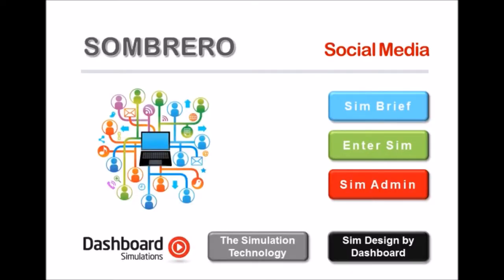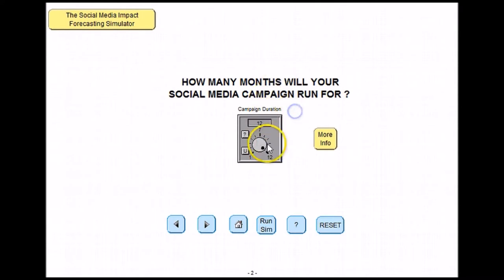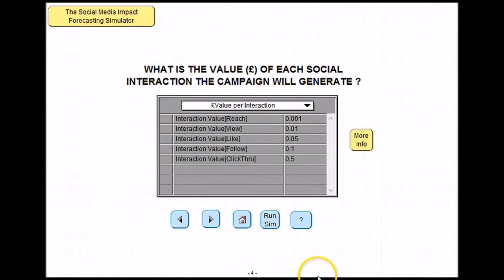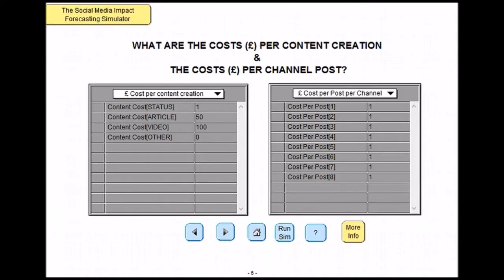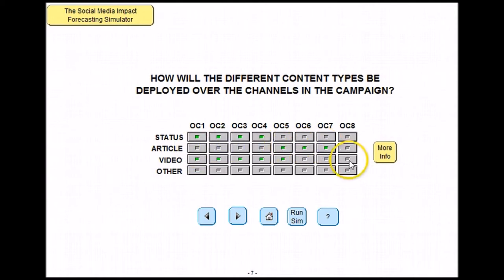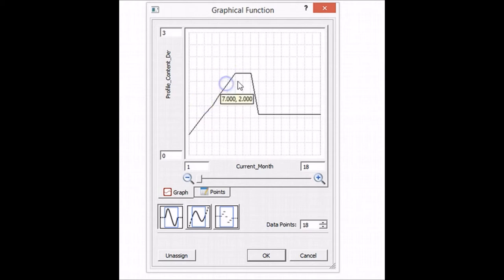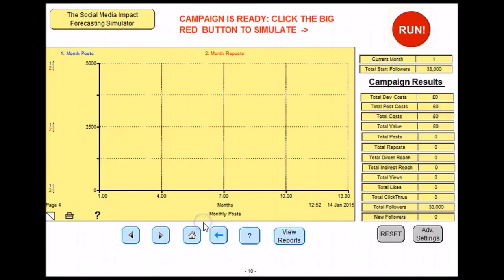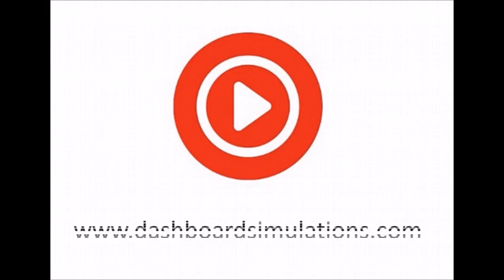Sombrero- Social Media Business Simulation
Sombrero™ is Social Media Simulation which allows participants to plan a major multi-channel multi-media social campaign over 6 months.